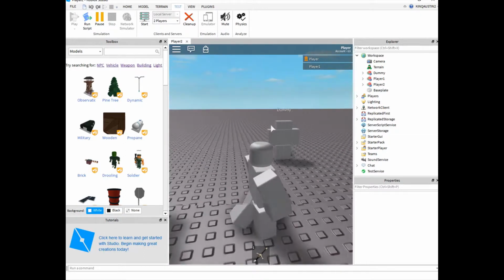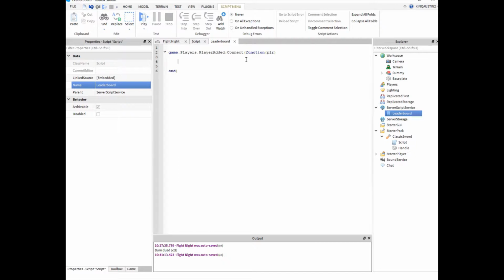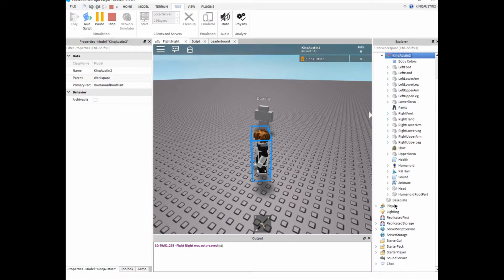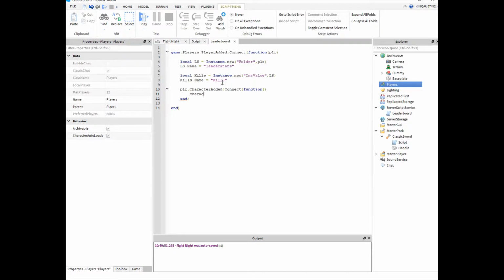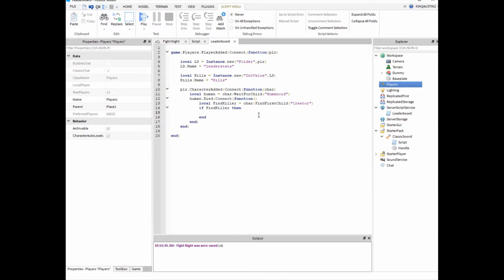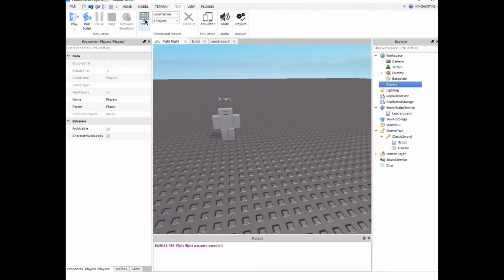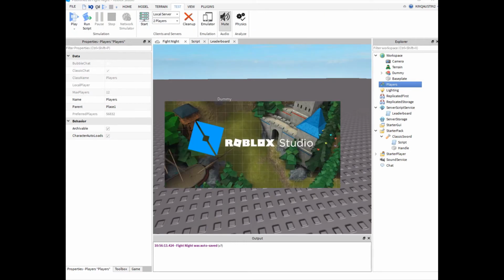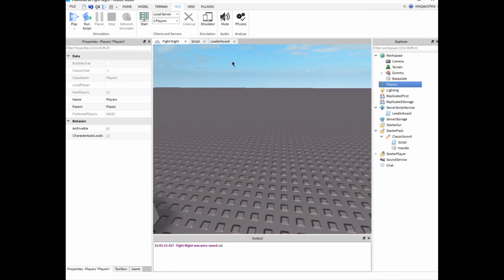Kill Reward | Roblox Scripting Tutorial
In this video i show you how to make a Kill Reward on Roblox!

Sorry for how the video was, but i was sick when i recorded it and was tired, and i'm tired as i was editing it, but hopefully the next tutorial will be a lot better!

To make up for the bad video, tomorrows will hopefully be a simple FPS, gun following camera, and shooting.